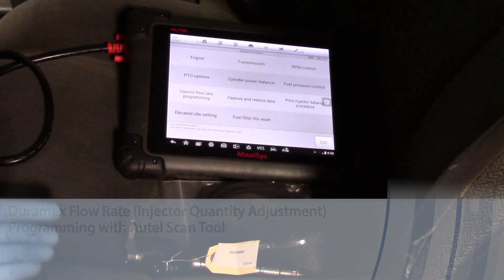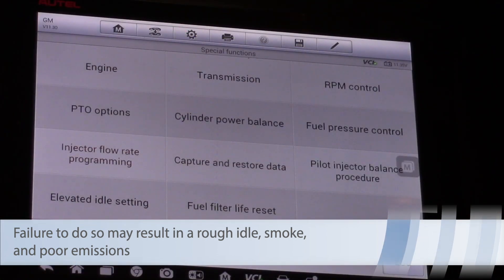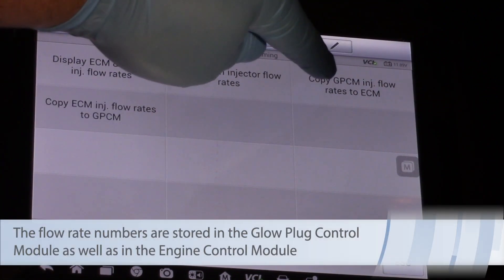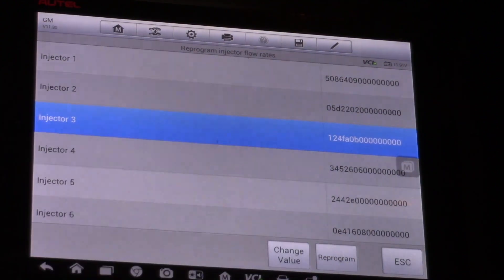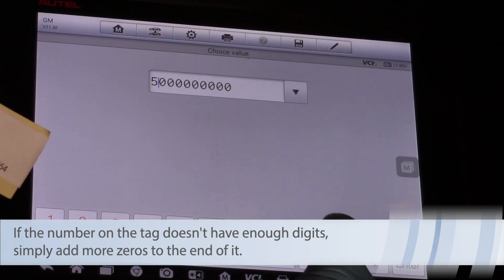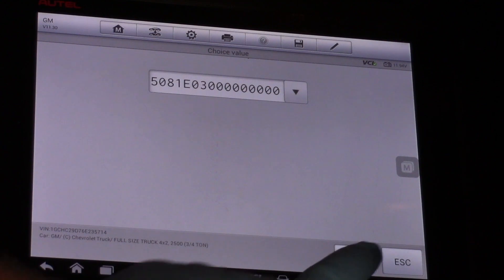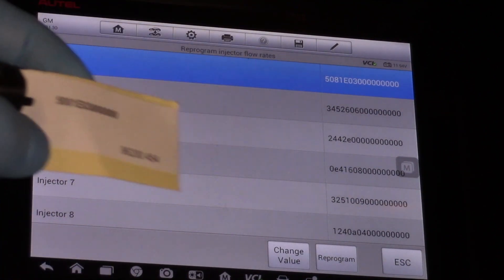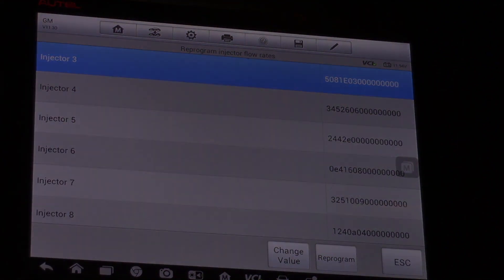Duramax Flow Rate (Injector Quantity Adjustment) Programming with Autel Scan Tool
Watch for helpful tips on programming the IQA with the Autel Scan Tool

Approximate time: 1/2 Hour

Tools needed: Autel Scan Tool

Vehicle used: 2006 Chevy Silverado 2500